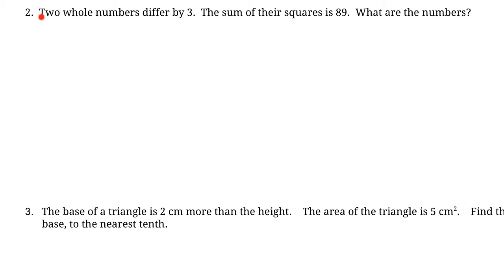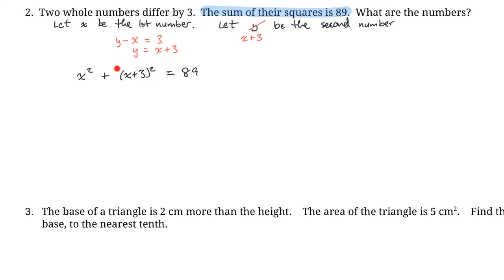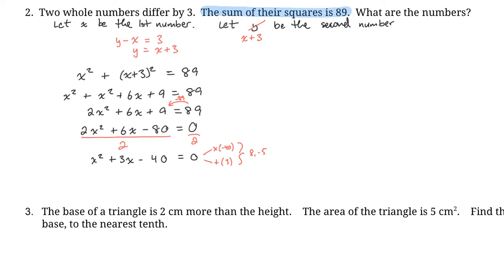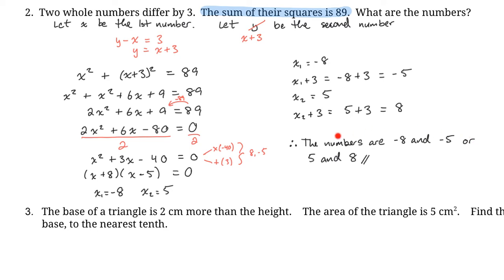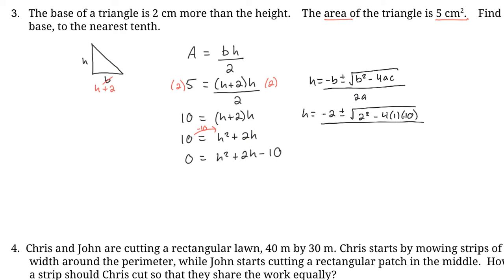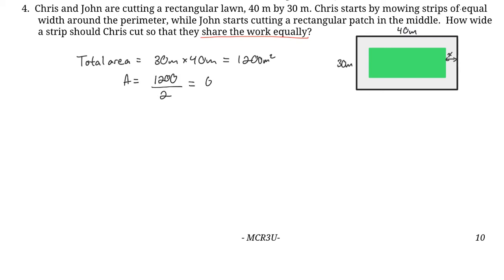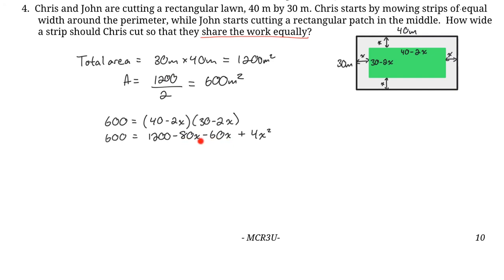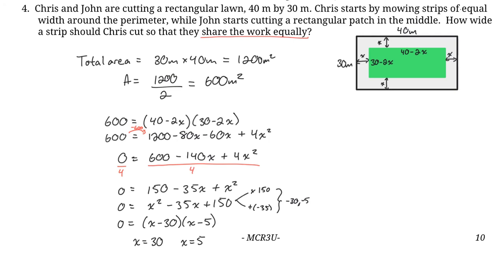Solving Quadratic Equations (Example Problems 2-4)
Example Problems 2-4 from lesson 3.2 Properties of Quadratics and Solving Quadratic Equations (MCR3U)